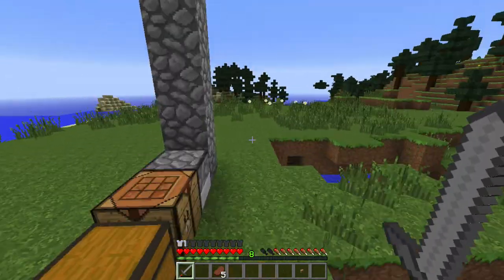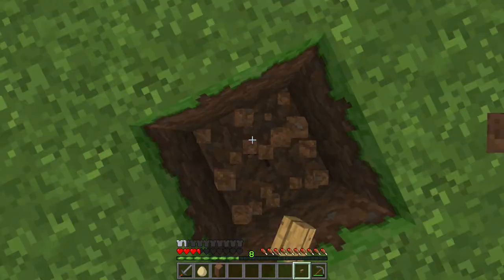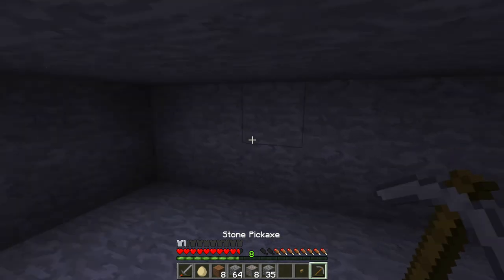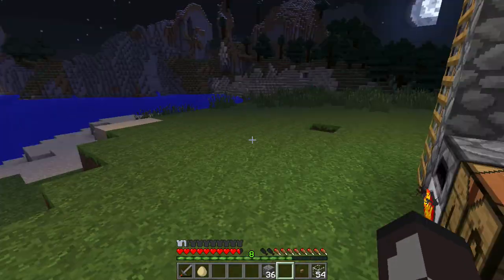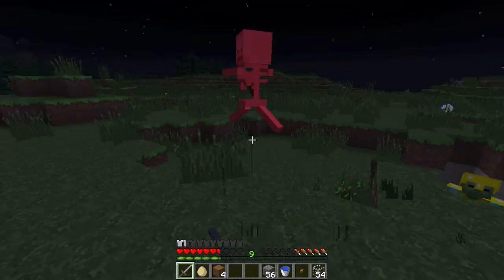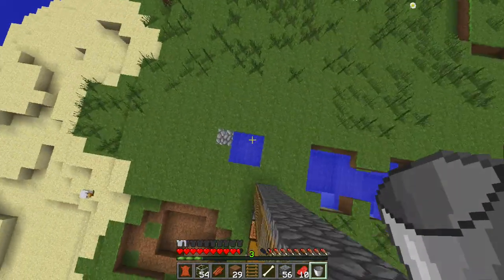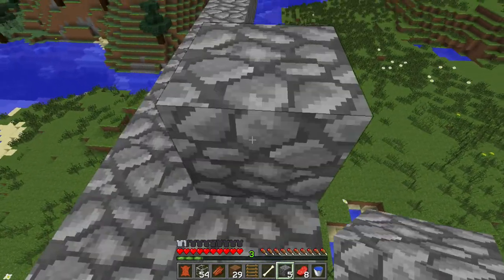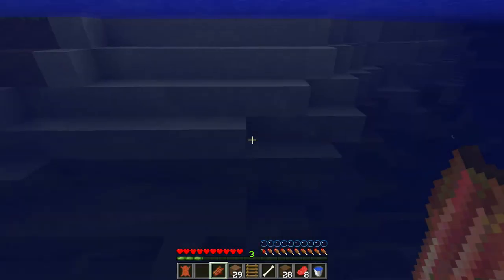Minecraft Survival #3 - CREEPERS!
Hope you guys are enjoying this series!